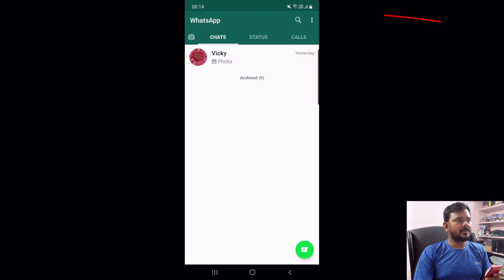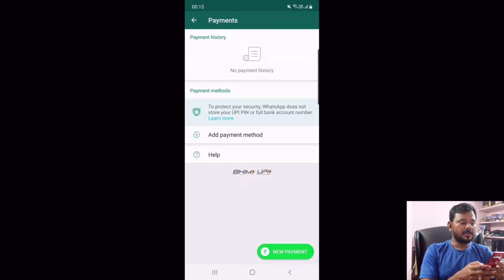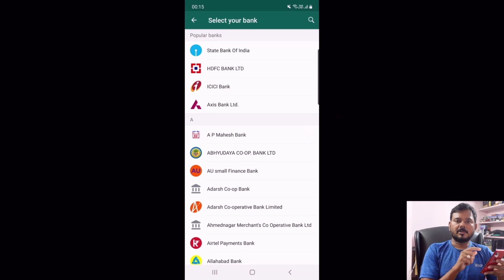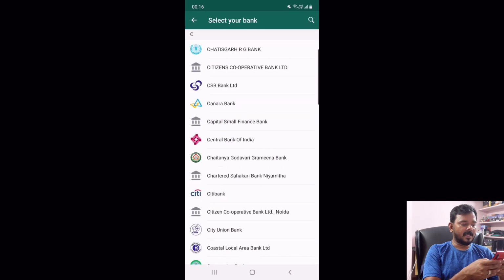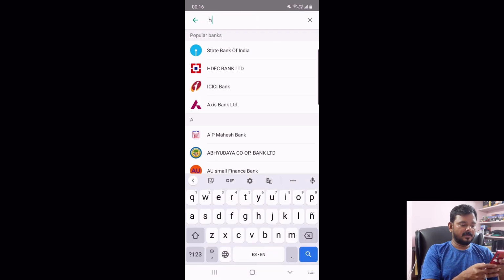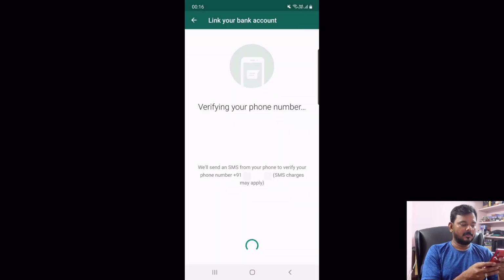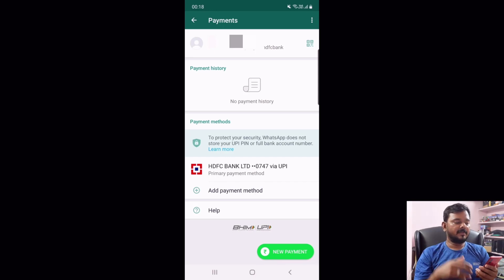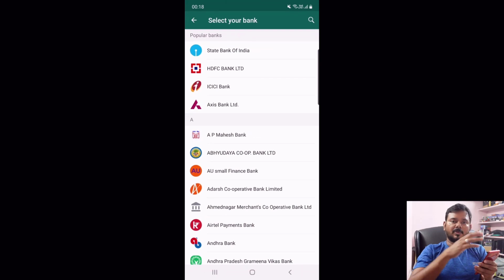How to Add Bank Account Number in your Whatsapp